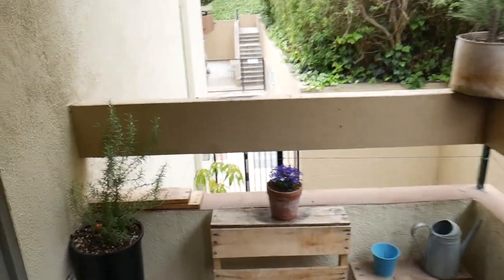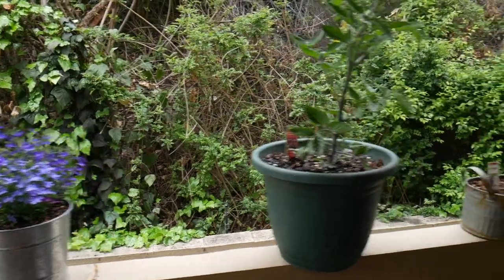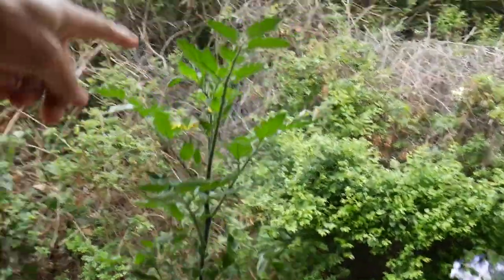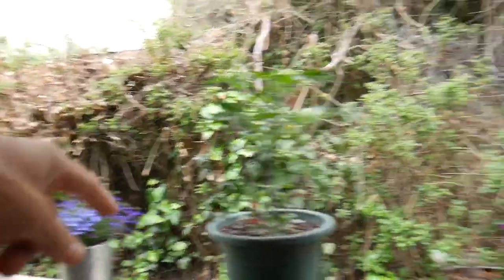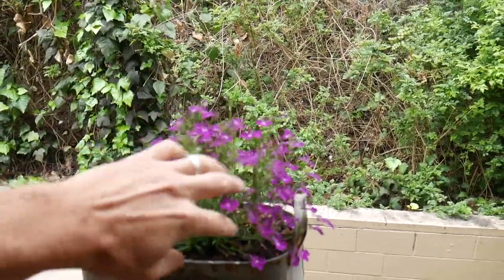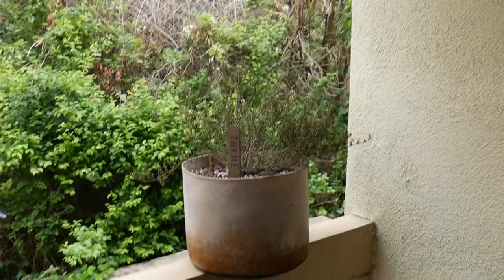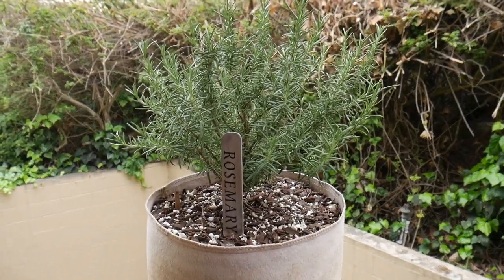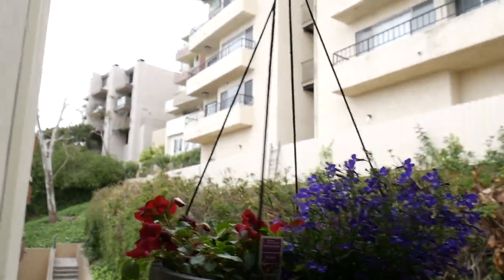May Grey Balcony Garden Update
Cold May thus far with very little sunny days for most of the month. Plants seem to be holding up ok but would really thrive if some warm sun would finally show up.